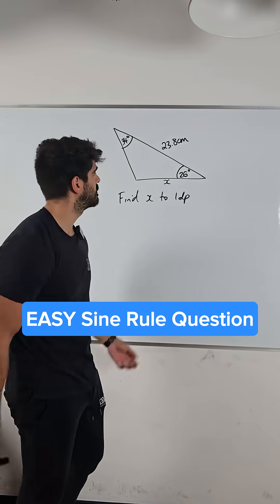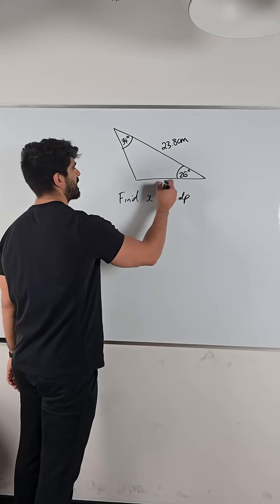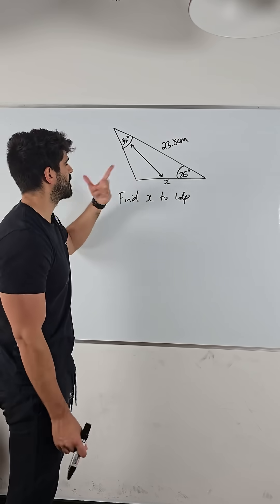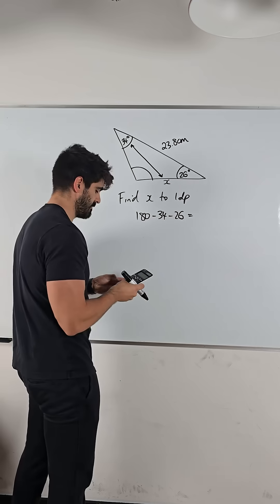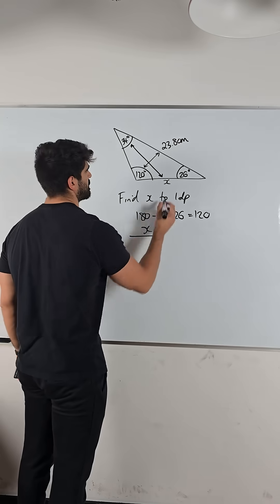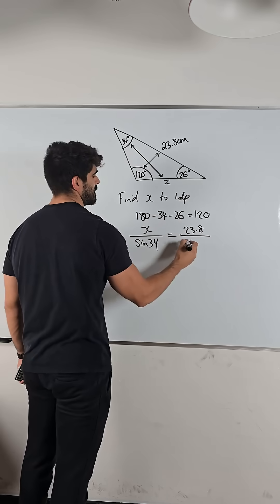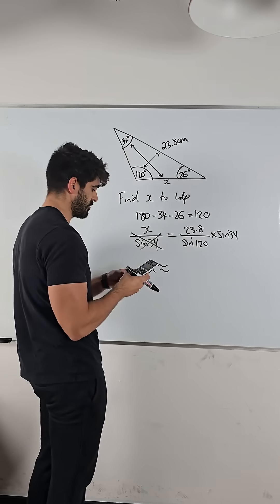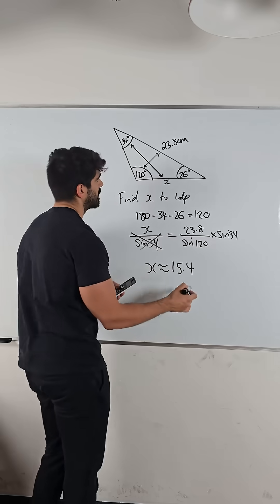EASY Sine Rule Question